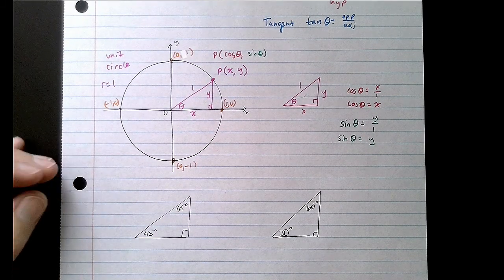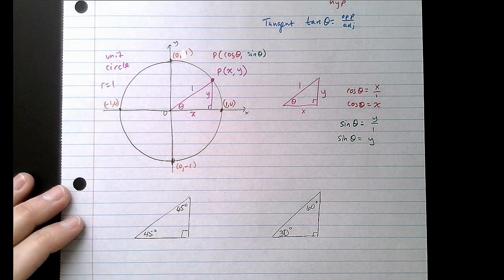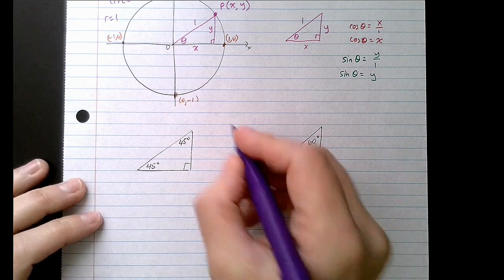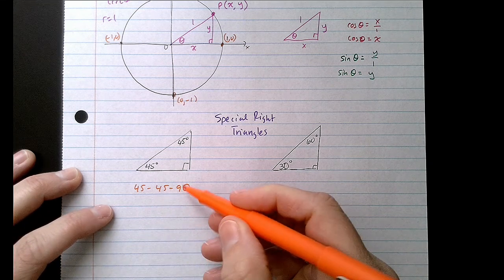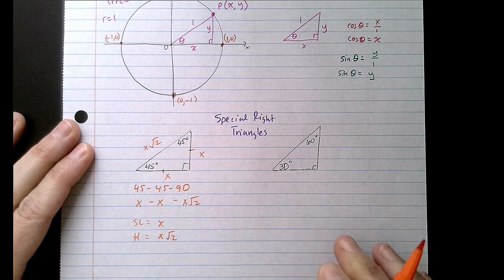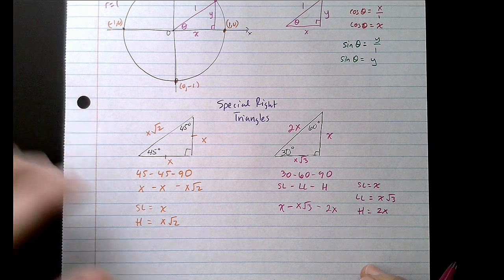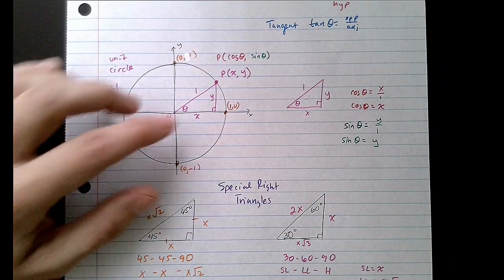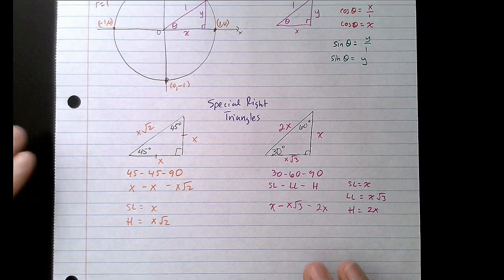Unit Circle Trig Relationships part 2